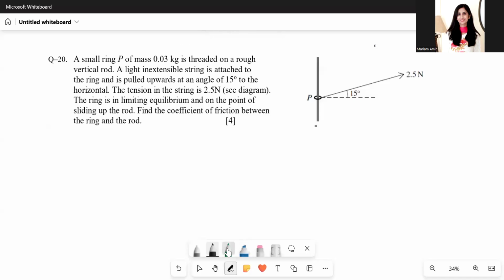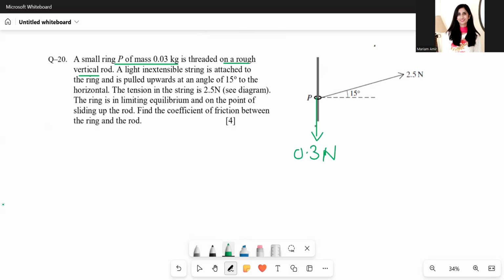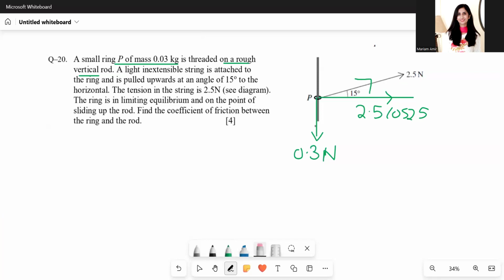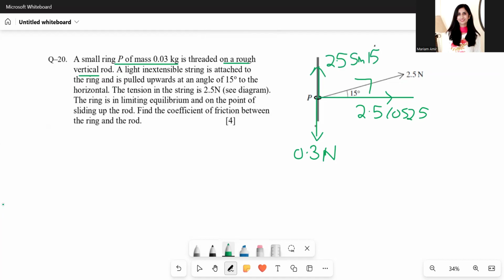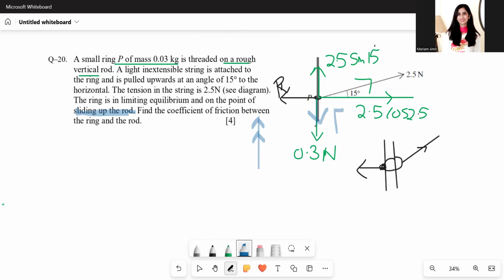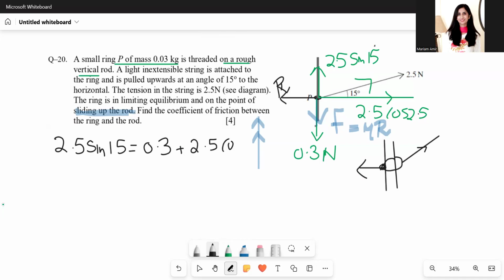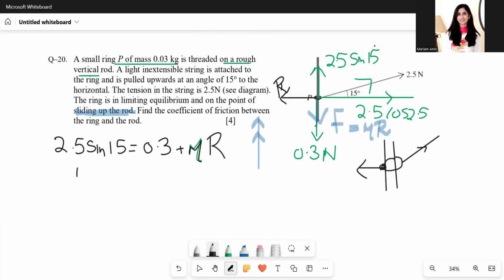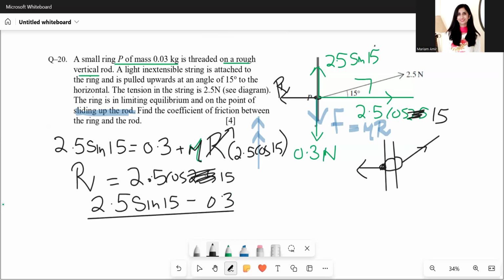Forces on Threaded Ring Worksheet Q20 Mechanics 9709